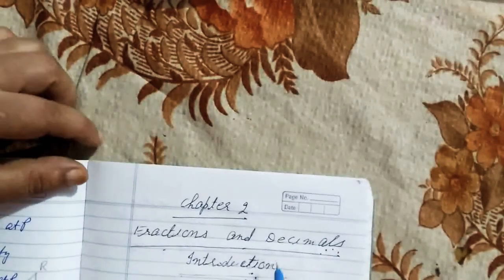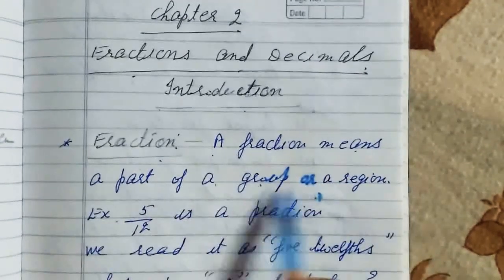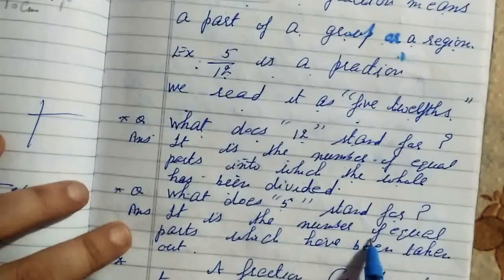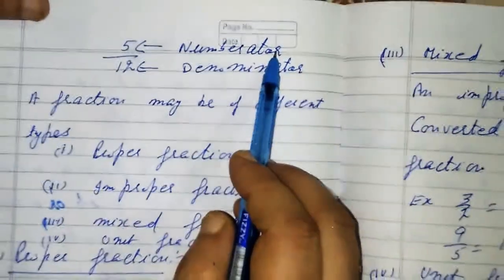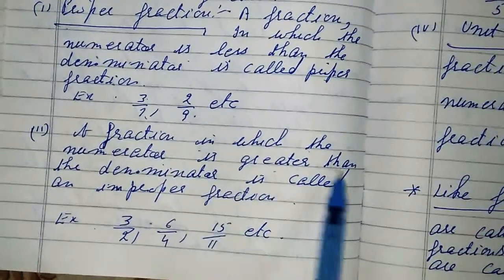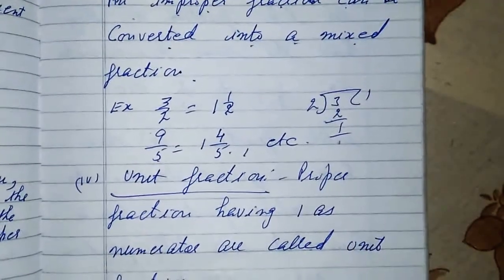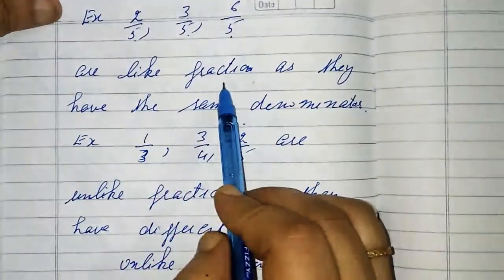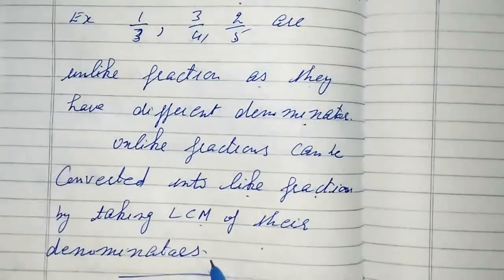Chapter 2 Introduction |Fractions and Decimals | Class 7 Ncert Math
brilliant coaching
brilliant coaching